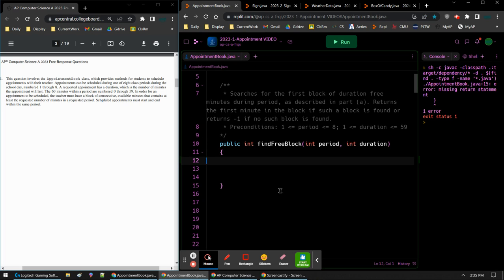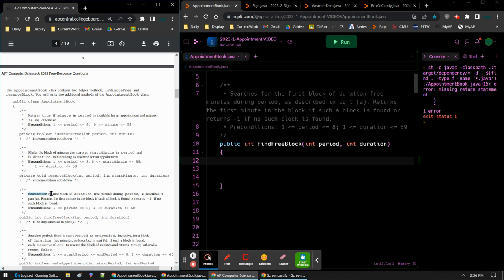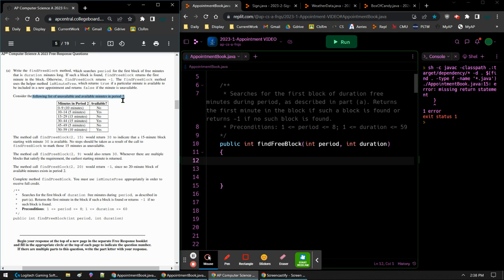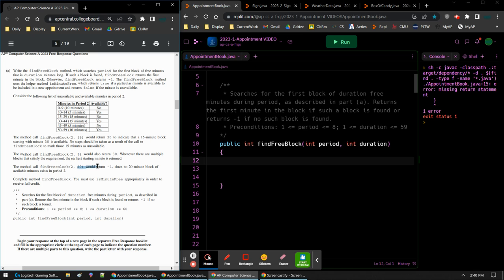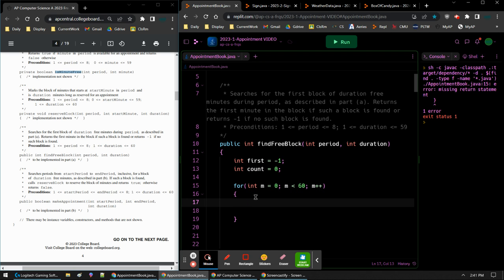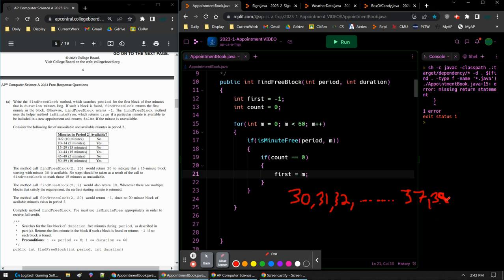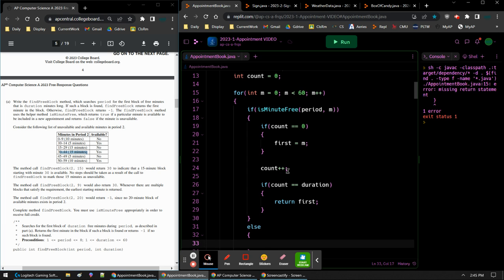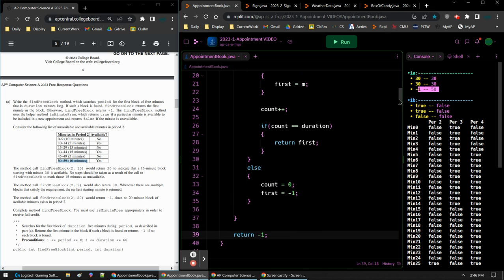2023 AP Computer Science A FRQ 1A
2023 AP Computer Science A FRQ 1A Review & Explanation